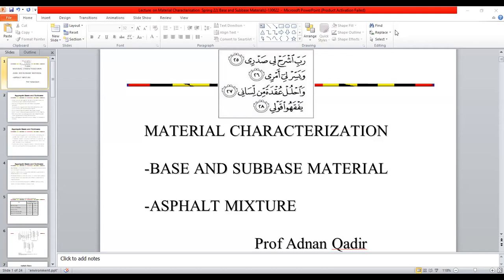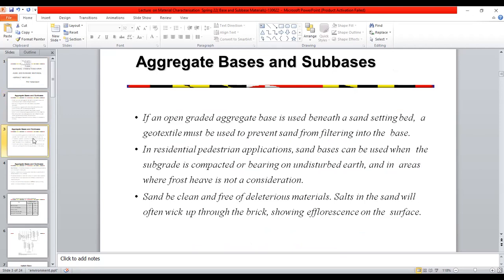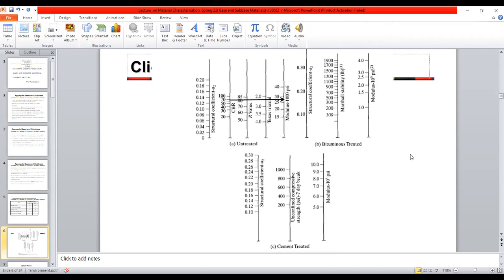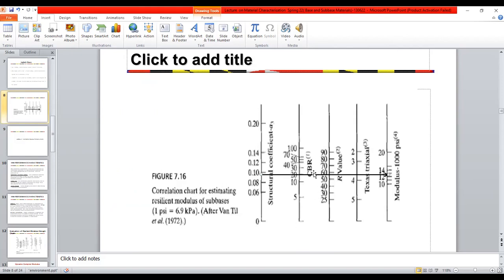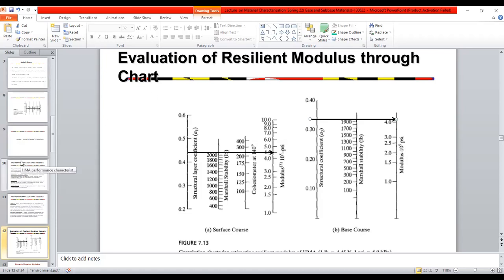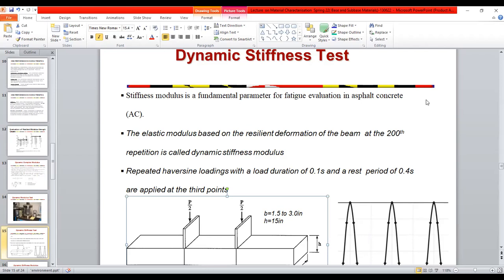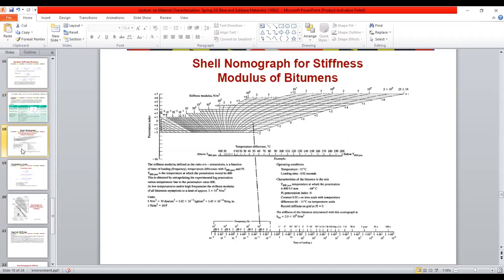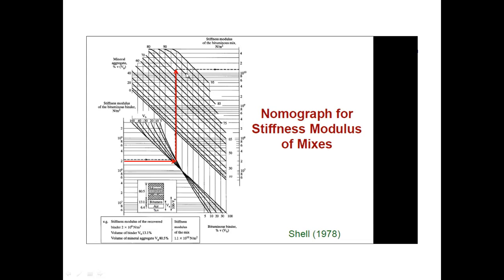BASE, SUBBASE AND ASPHALT CHARACTERISTICS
DISCUSSION ON MATERIAL USED IN CONSTRUCTION OF PAVEMENT.
by PROF DR ADNAN QADIR